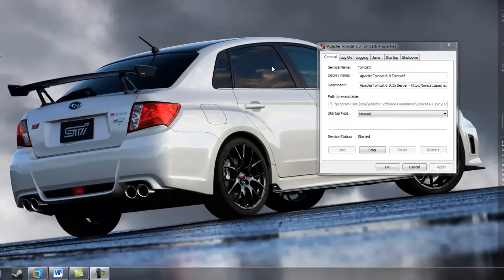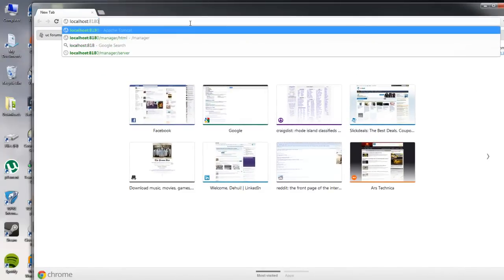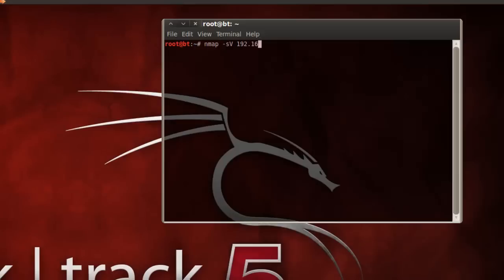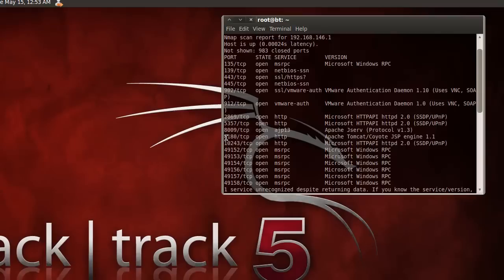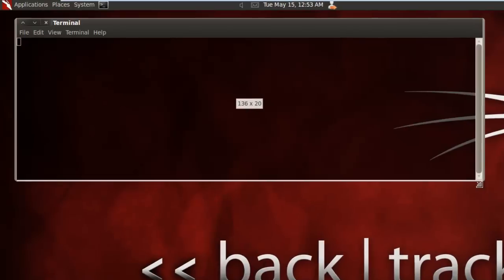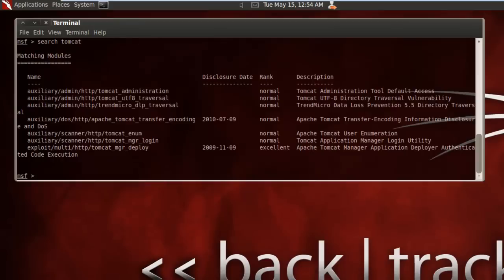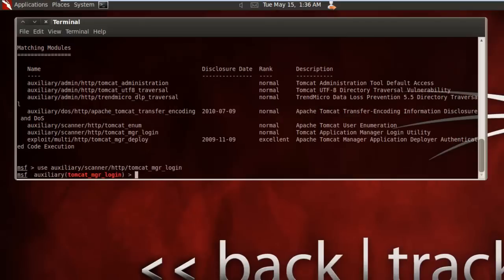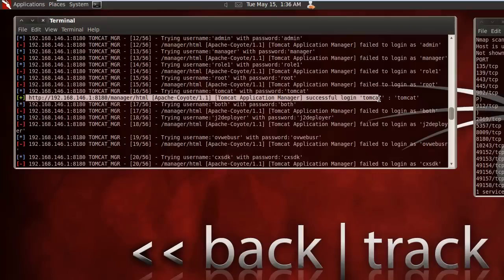Apache Tomcat Exploitation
In this video we are focusing on how the Apache and Tomcat Web server and how it can be exploited. We will be running Apache Tomcat on Windows 7 while using Backtrack 5 to discover the administrators credntials in order to gain acess to the remote system. We are performing this on our own internal servers. Please be advise this is for educational and trainning purposes only to test and secure the exploitations. Use this exploitation at your own risk.